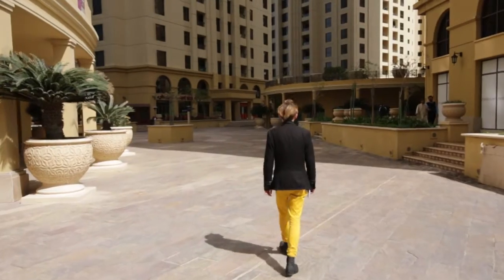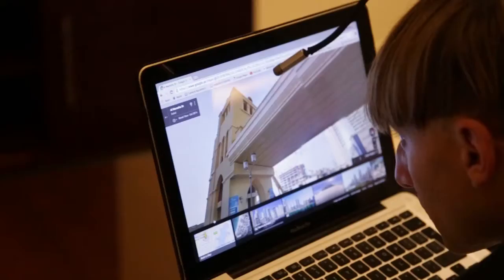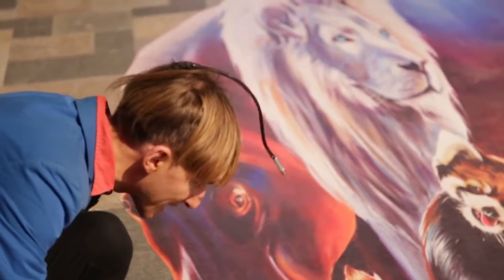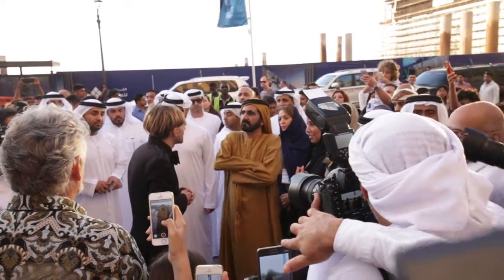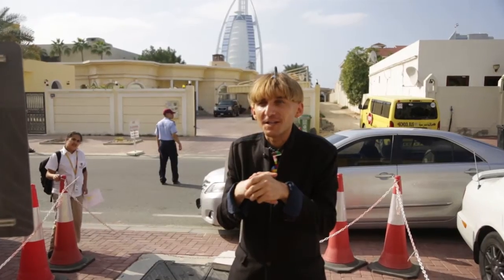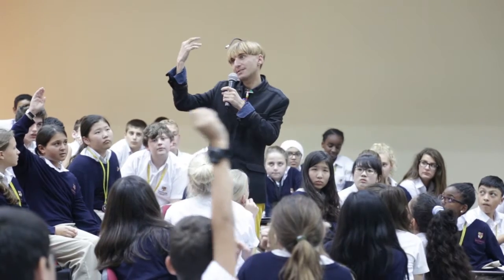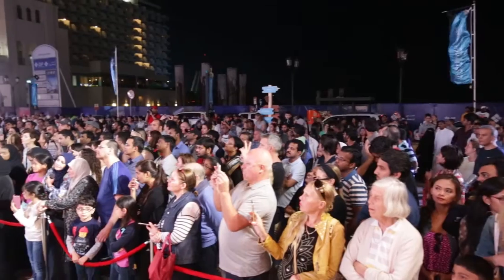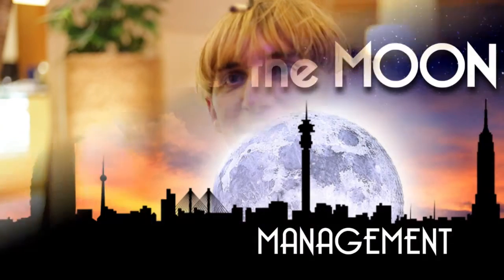Neil Harbisson Visits Dubai